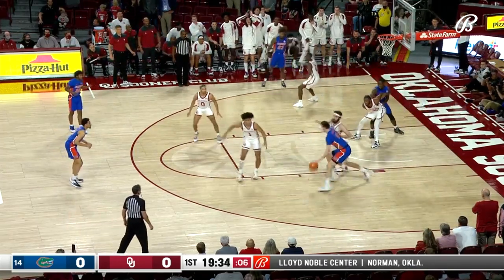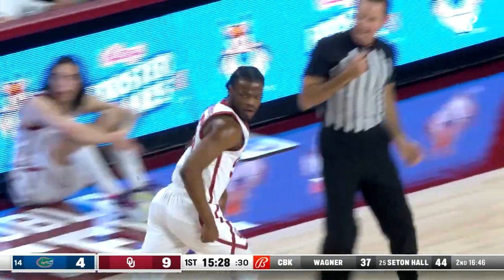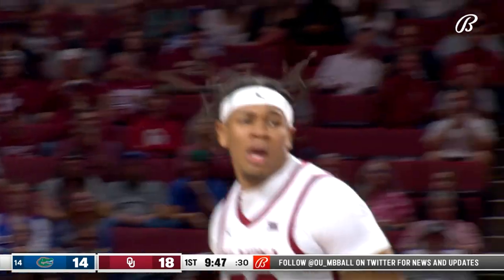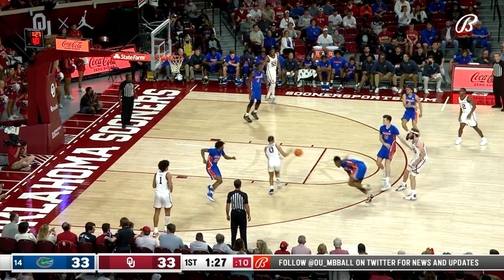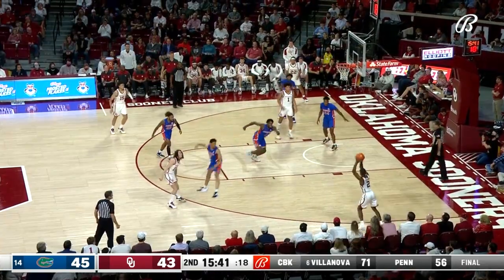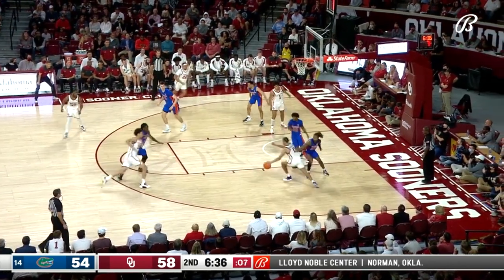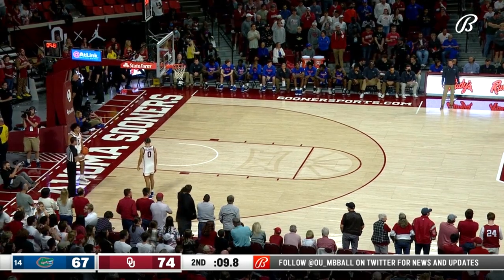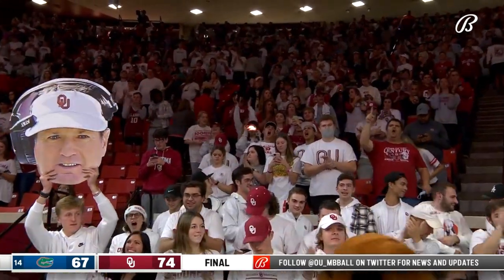OU Highlights vs Florida | NCAA Men's Basketball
Oklahoma Sooners highlights vs Florida men's college basketball
Porter Moser & his Sooners take down the Florida Gators

OU - 74
Florida - 67
NCAA Men's Basketball 2021

| This is Not for Profit | Entertainment Purposes Only |
| All Rights to the NCAA & Broadcasters | I'm Just a Fan |
| No Copyright Ingringement Intended |